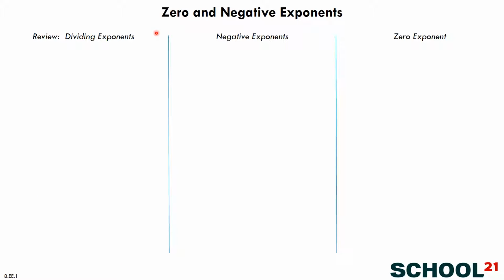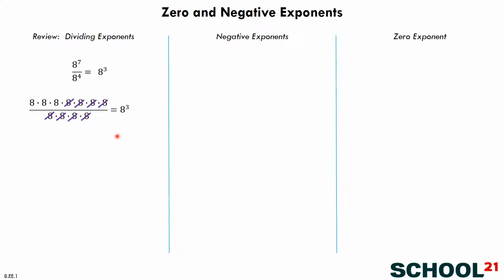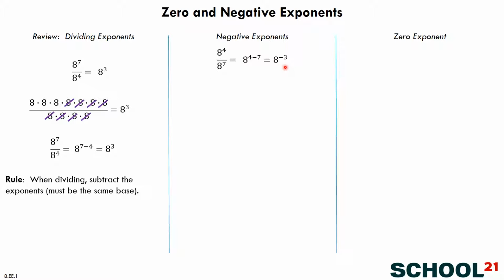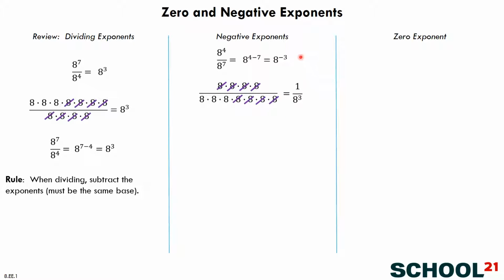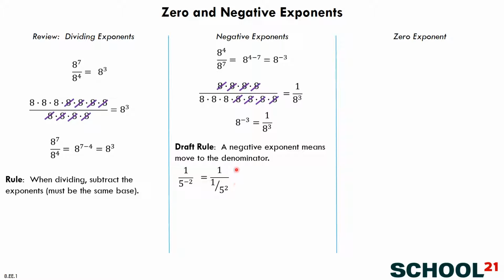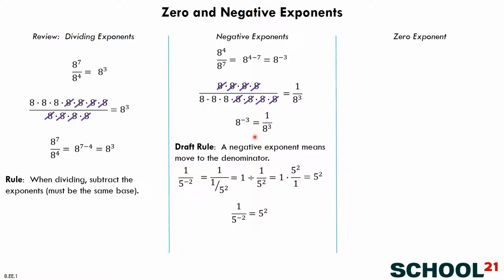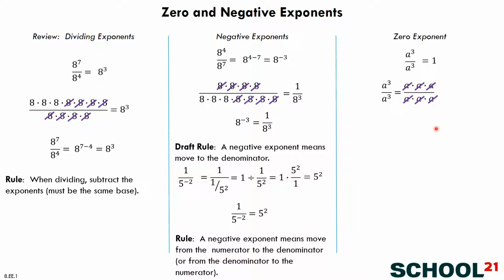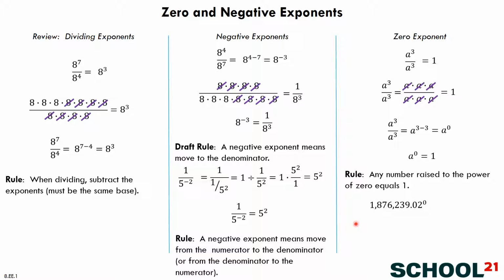Zero and Negative Exponents (8.EE.1)